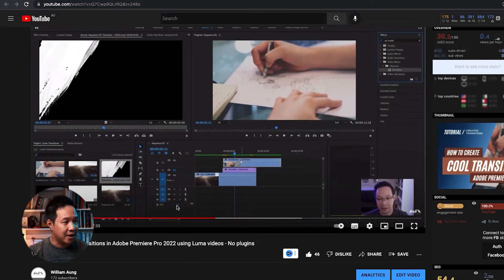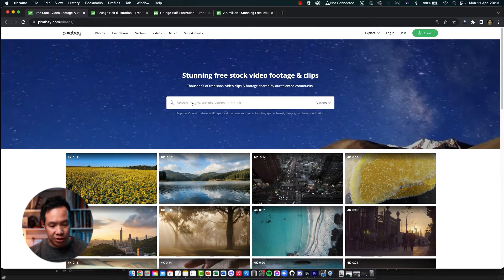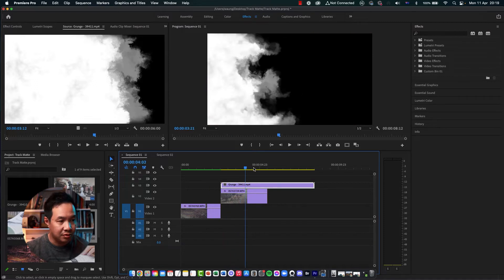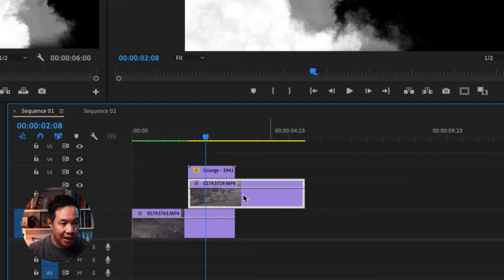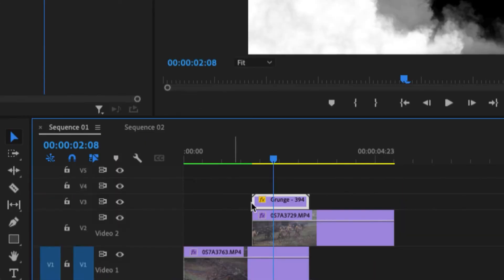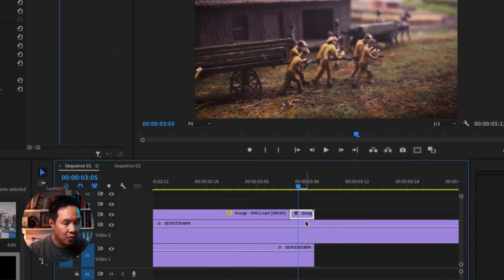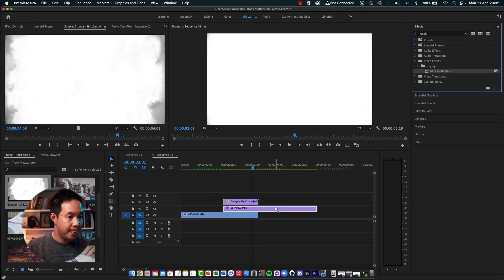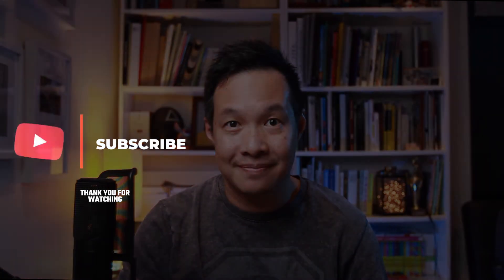Creating Transitions using Track Matte Key in Adobe Premiere Pro 2022 - No Plugins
Previously, I've made a tutorial how to create cool transition effects using Set Matte, however, in the recent updates, Adobe made the Set Matte obsolete. Set Matte still works, but now using Track Matte is a more fluid way to use Luma transitions.